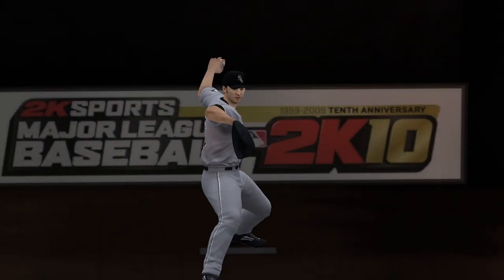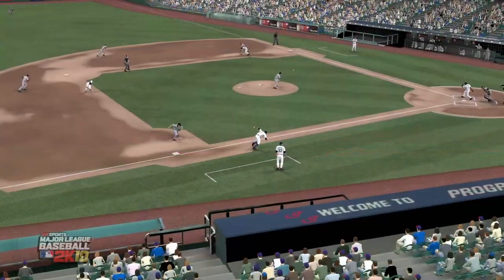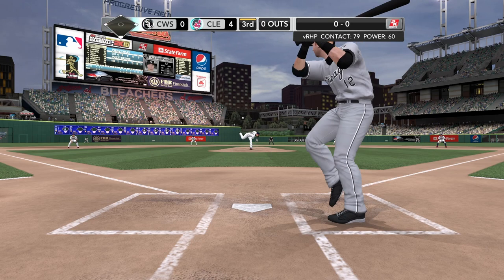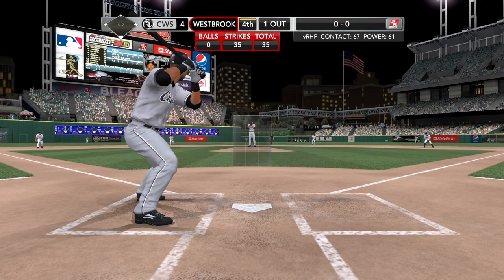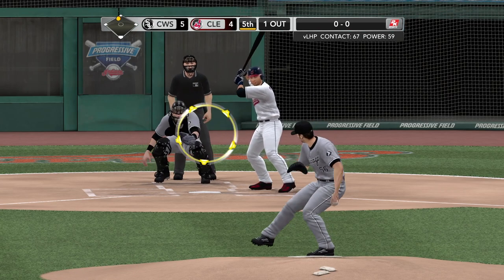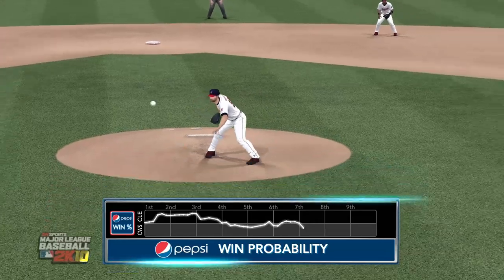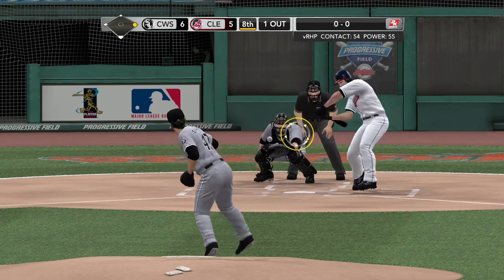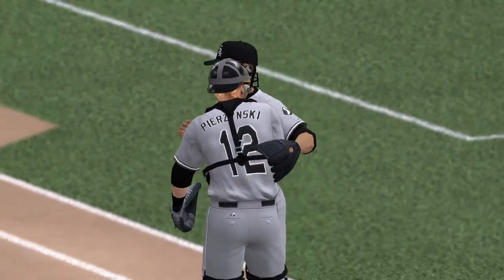MLB 2K - Franchise Game 47